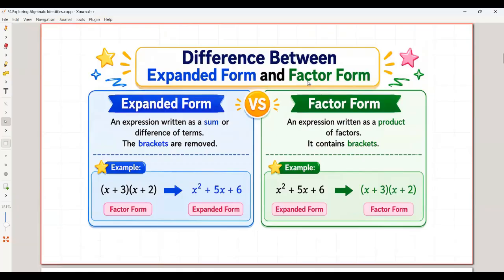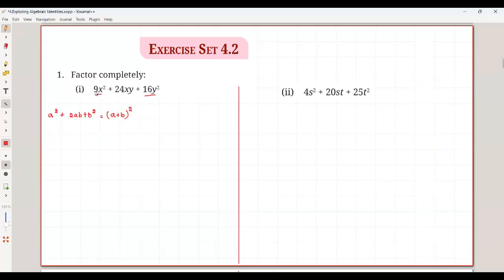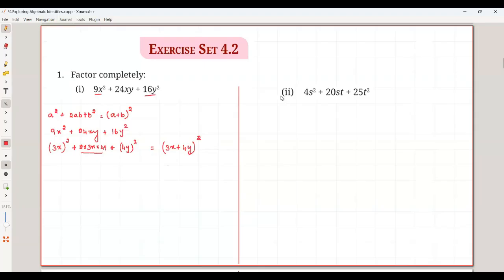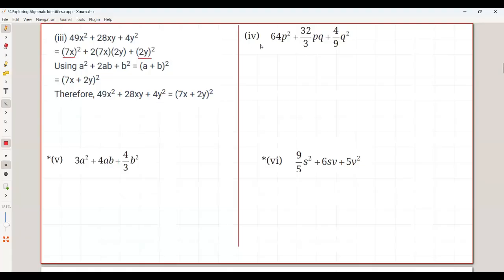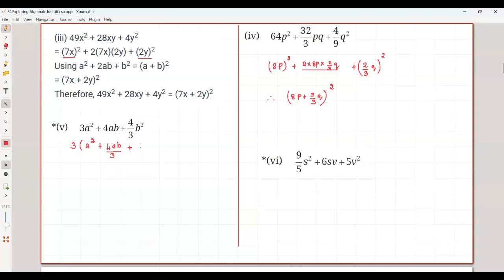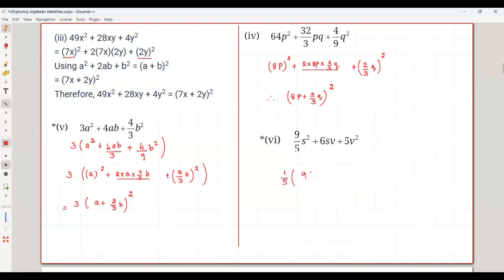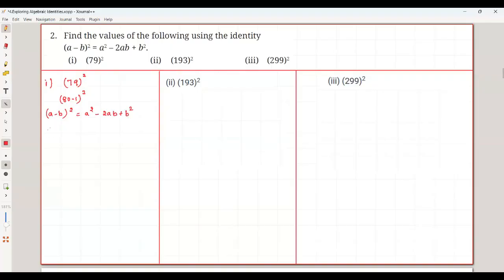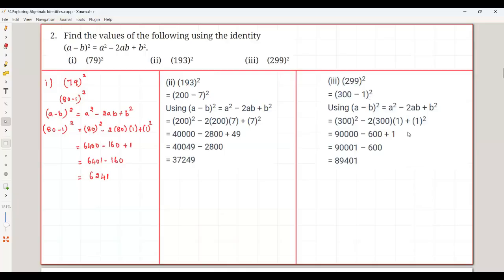Exploring Algebraic Identities Exercise 4.2 | Class 9 Maths | Ganita Manjari | Complete Solutions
In this video, you will learn Exploring Algebraic Identities – Exercise 4.2 from Class 9 Maths (Ganita Manjari) with clear, step-by-step explanations and complete solutions. Each problem is solved using simple methods and exam-oriented techniques to help you build a strong foundation in algebra.

✅ Easy Tricks and Smart Methods
✅ Detailed Concept Explanation
✅ Exam-Oriented Approach
✅ Important Algebraic Identities